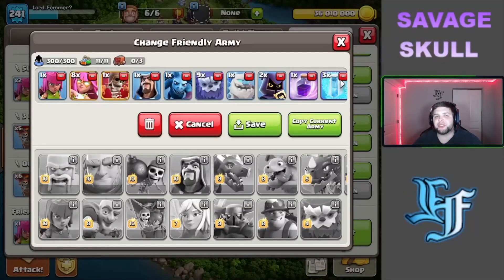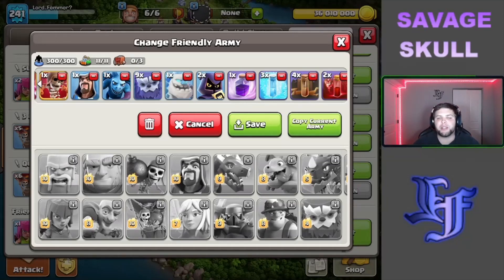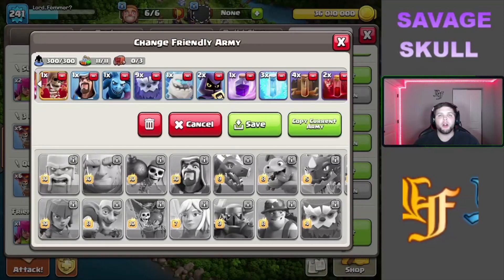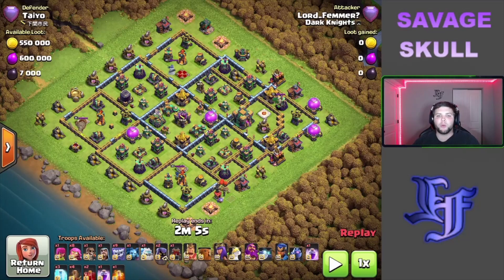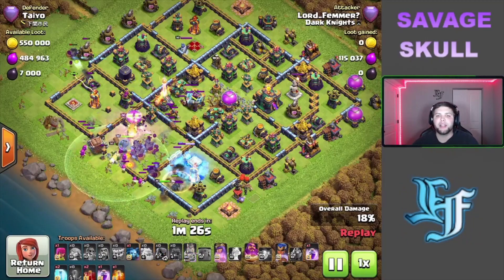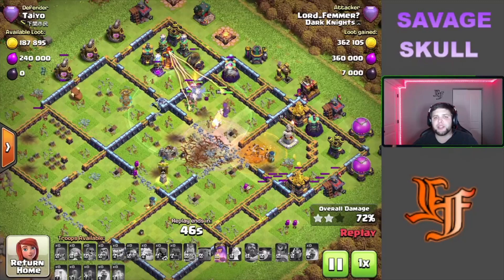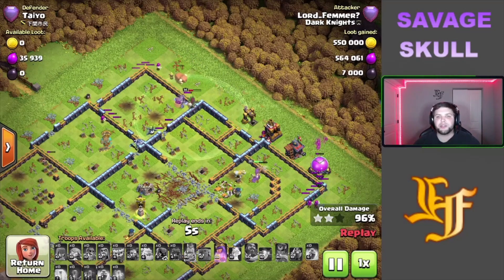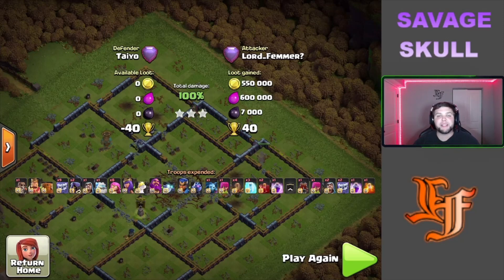SUPER EASY SPAM GROUND SMASH ATTACK STRATEGY AT TH14 | YETI AND SUPER ARCHER SMASH | Clash of Clans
*ARMY LINK BELOW* *PREVIOUS VIDEO BELOW* SUPER FUN AND EASY GROUND SMASH ATTACK!

Intro: (0:00)
Army Breakdown: (0:43)
Attack: (2:20)
Outro: (5:33)